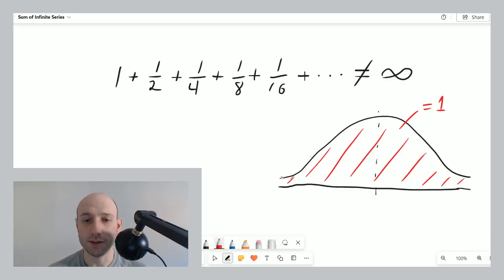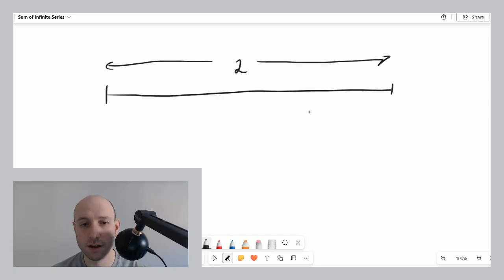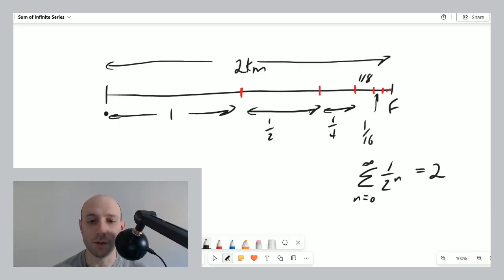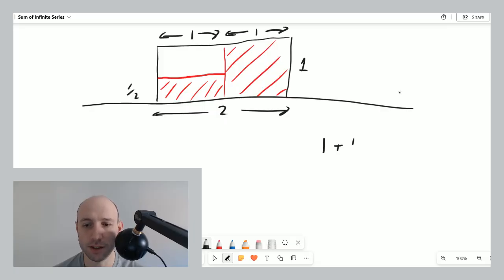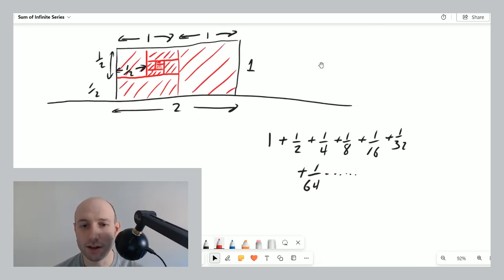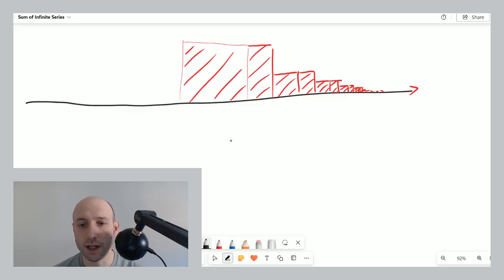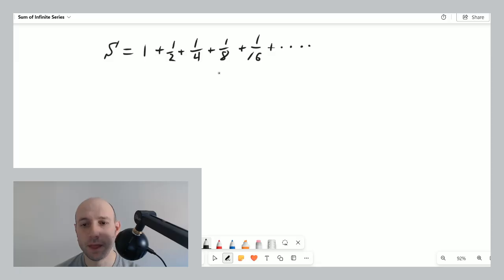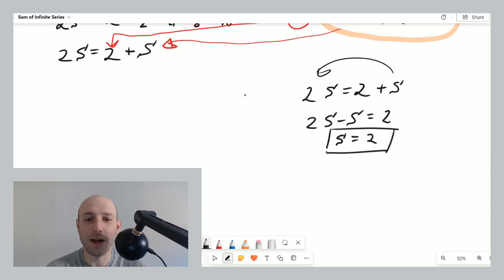Infinity Can Fit In a Box | How the Sum of an Infinite Series Can Be Finite